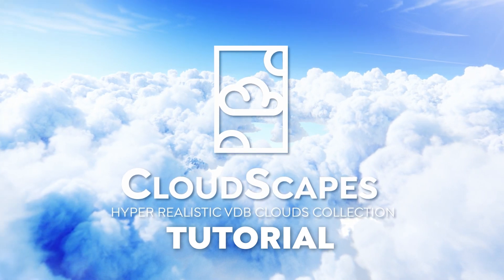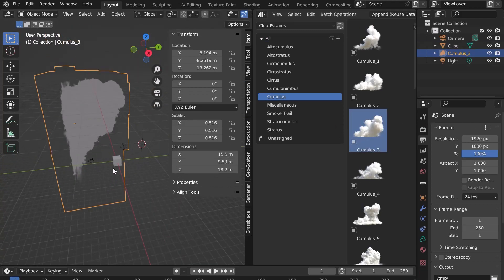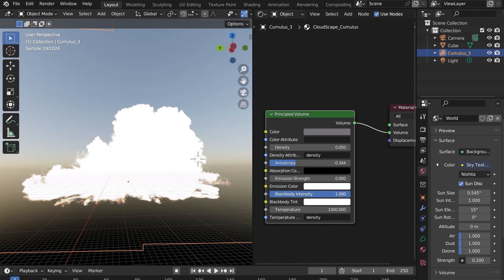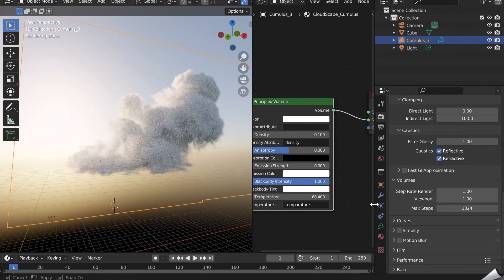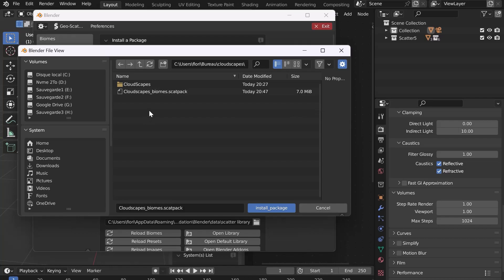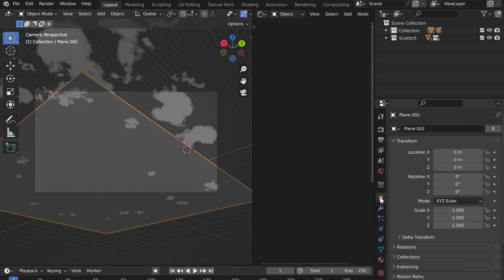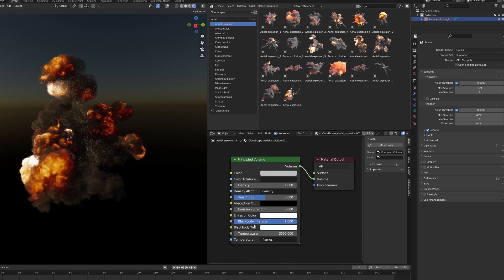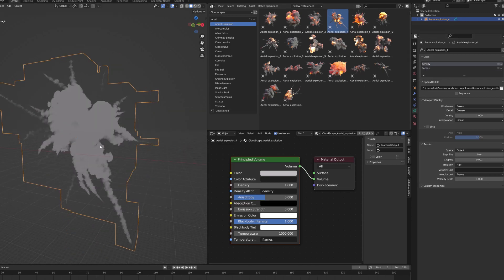CloudScapes V2 Tutorial Blender